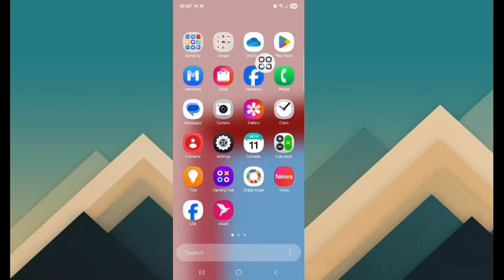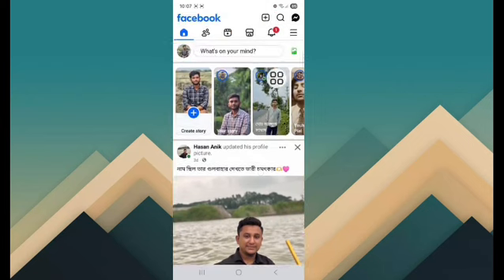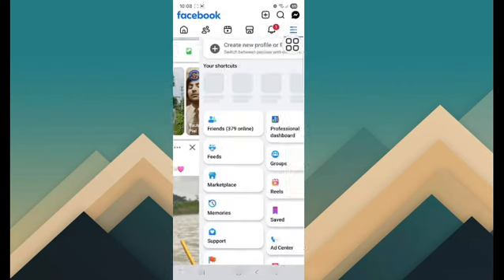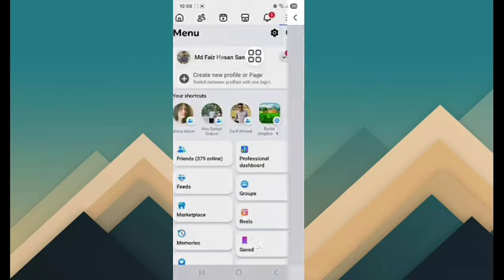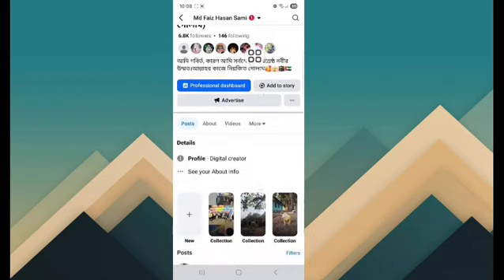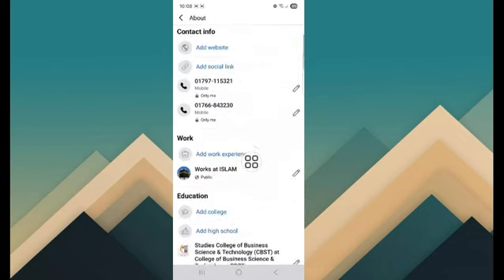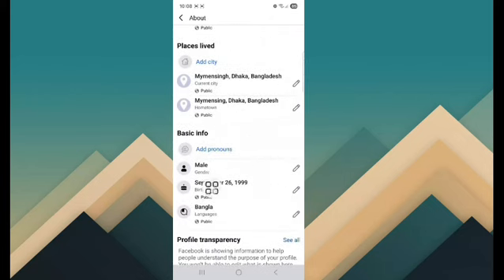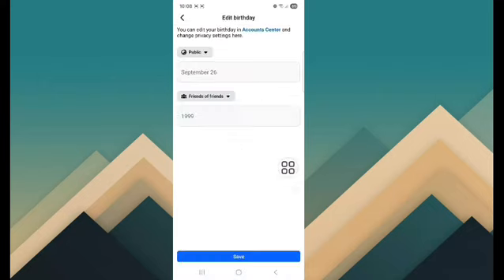How To Change Birthday On Facebook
Here’s your YouTube-style description for "How To Change Birthday On Facebook" in the same format as your example:

Are you struggling to change your birthday on Facebook? 🎂
In this quick and easy guide, I’ll show you exactly how to update your date of birth on Facebook – step-by-step – in just seconds!

✅ In This Video You’ll Learn:
✔️ Why Facebook sometimes limits birthday changes
✔️ How to edit your birthday on mobile and desktop
✔️ Step-by-step process to request a date change if it’s locked
✔️ Privacy tips for showing or hiding your birthday from friends

📱 This 2025 method works for all Facebook accounts – no third-party apps needed, just official Facebook settings!

🎉 Keep your profile accurate and control who sees your special day with these simple tricks.